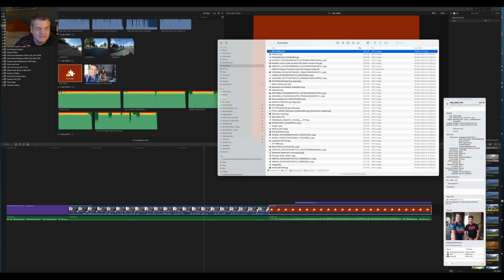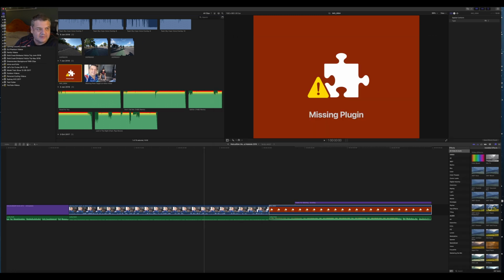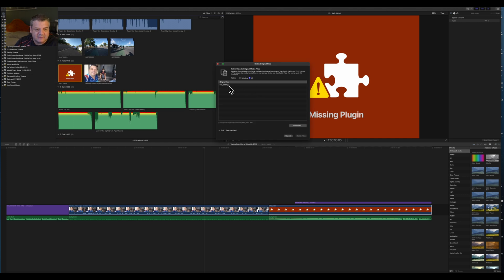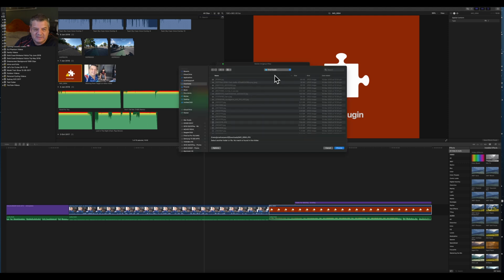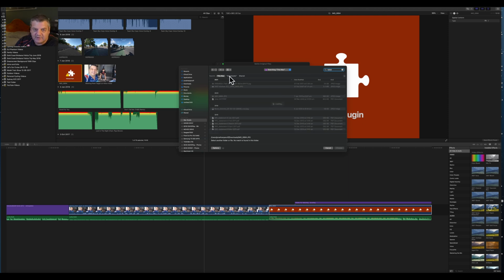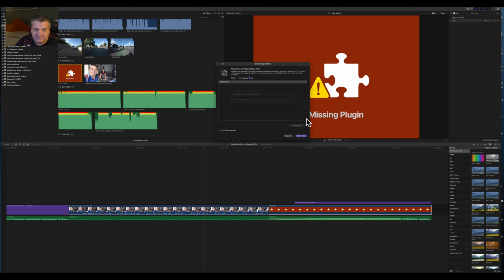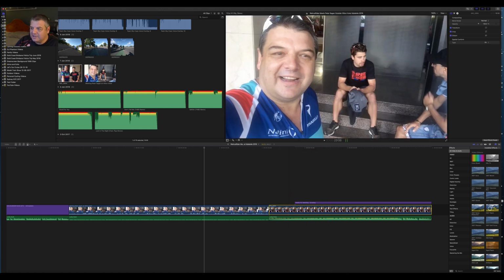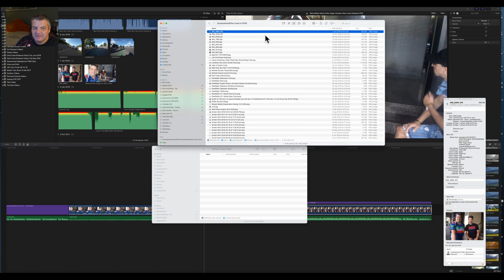How To Fix Red "Missing Plugin" Error in FCPX | Final Cut Pro Tutorial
In this tutorial you will learn how to fix the annoying "Missing Plugin" error users of Apple's video editing software Final Cut Pro (PCPX) are getting. I am  using FCPX version 10.5. Some users have said it started to occur when upgrading to Big Sur